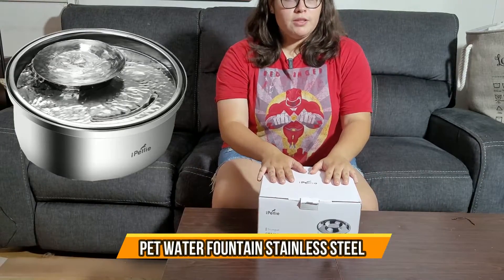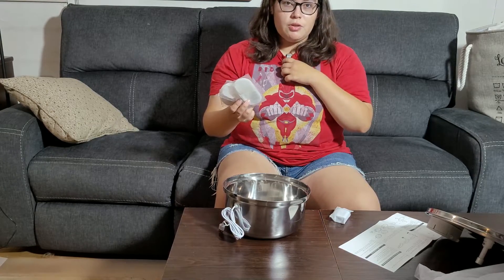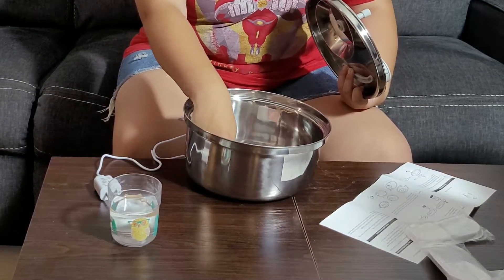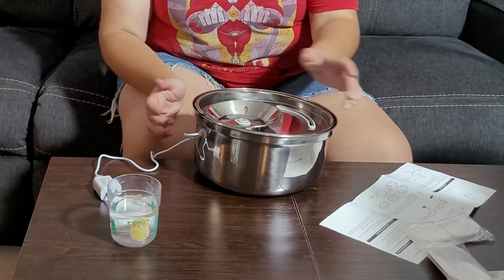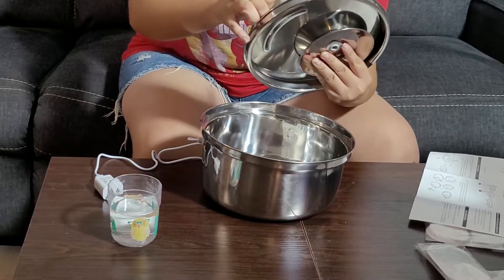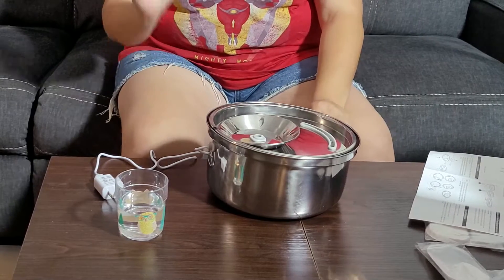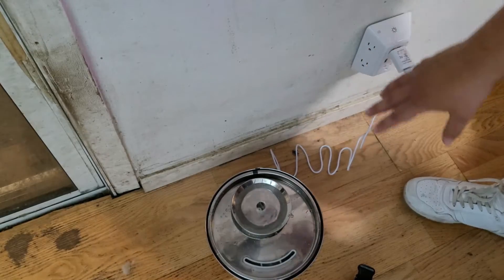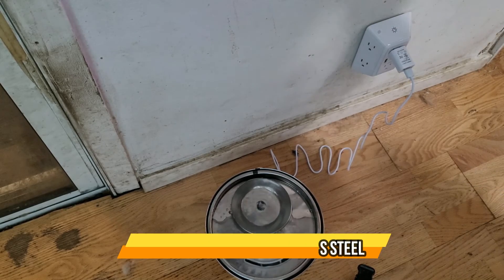Pet Water Fountain Stainless Steel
iPettie Trumpet Pet Water Fountain Stainless Steel Upgrade Version, 100oz/3L, Great for All Life Stages, 7 ° Tilted Design, Hygienic 4-Stage Filtration, Ultra Quiet Dishwasher Safe, with 3 Filters